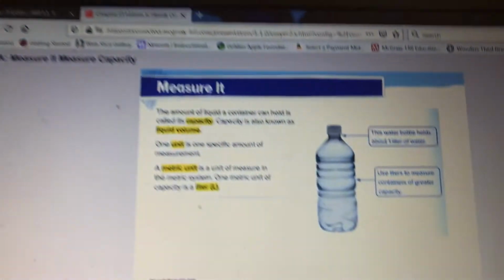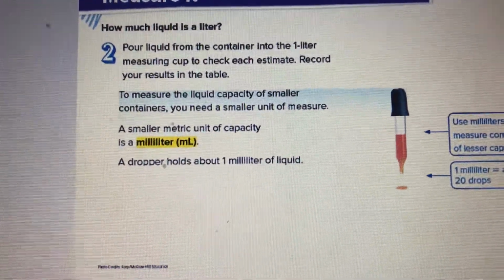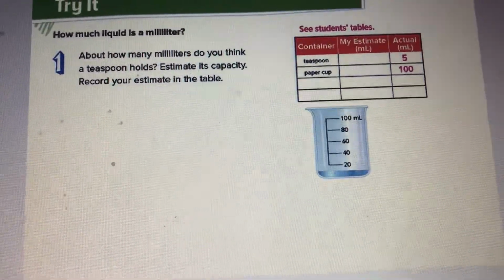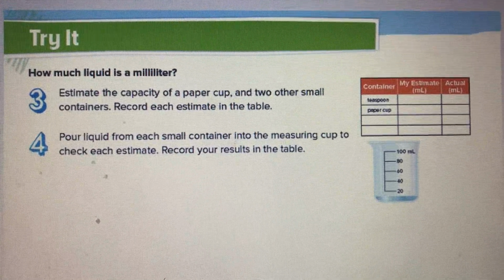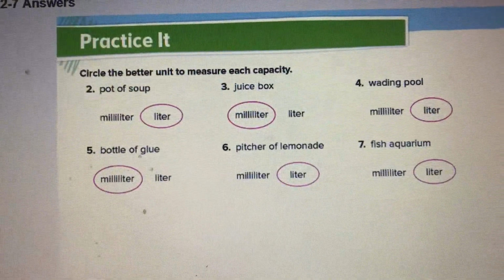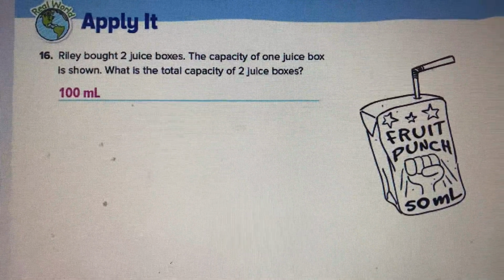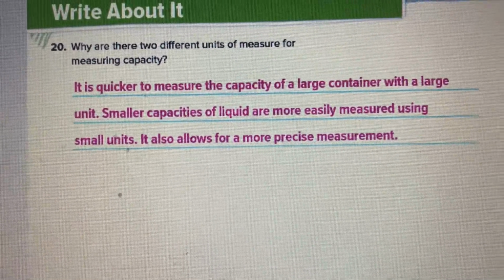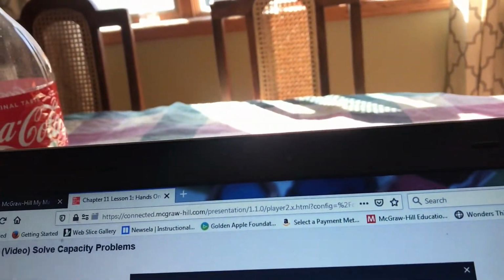Ch. 11 Leason1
Estimate and Measure Capacity